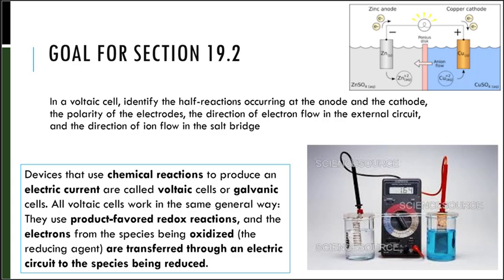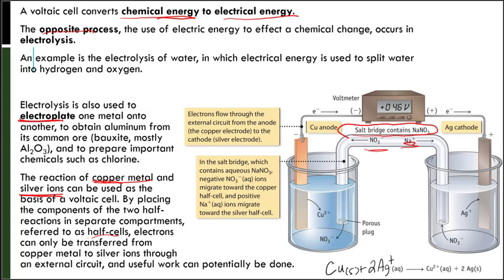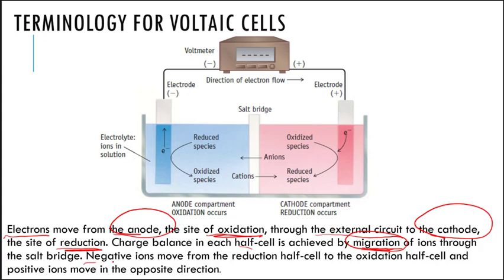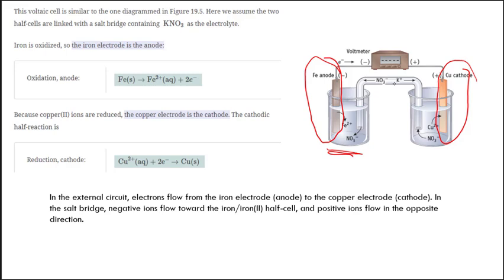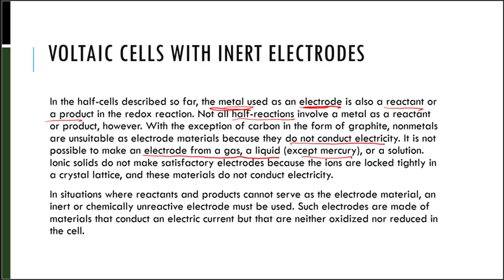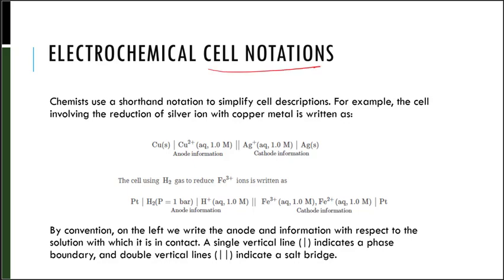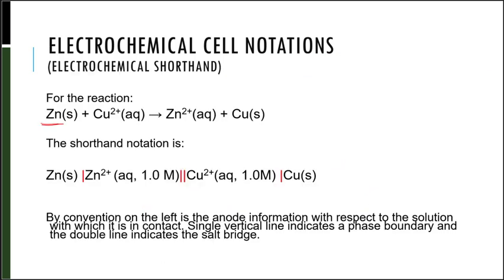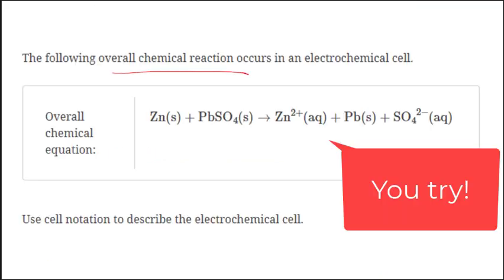CHM 130 Chapter 19 Section 2: General Chemistry 2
In a voltaic cell, identify the half-reactions occurring at the anode and the cathode, the polarity of the electrodes, the direction of electron flow in the external circuit, and the direction of ion flow in the salt bridge